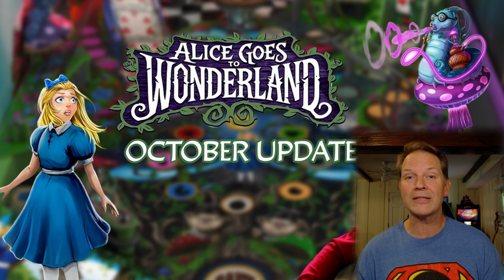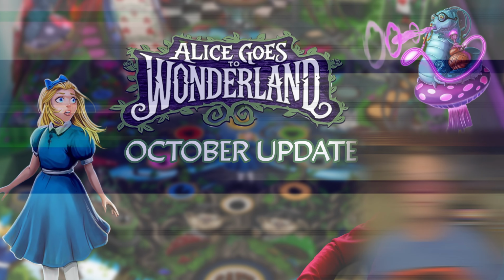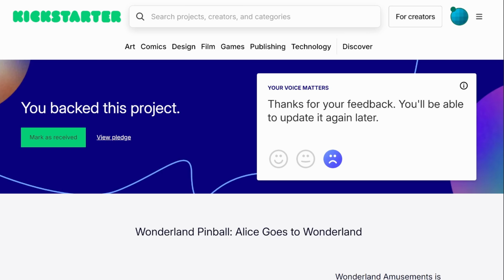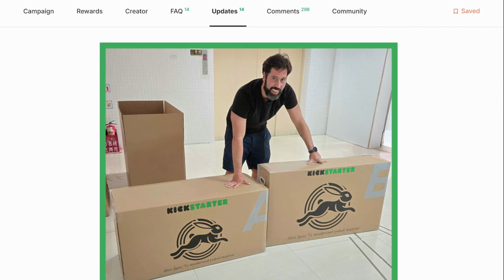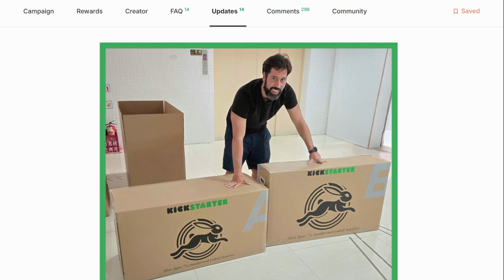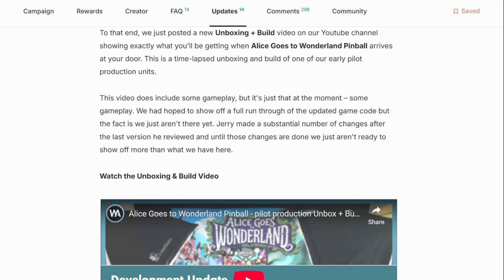Alice Goes to Wonderland Pinball October Update... Not Looking Good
In this one, we're skipping the Basic Fun news and diving deep into the latest Kickstarter update for the "Alice Goes to Wonderland" pinball machine. As a backer, I was a bit nervous, and after seeing the full unboxing, assembly, and gameplay video, I still have some major concerns.

Join me as I break down my honest thoughts on the packaging, the surprisingly intensive assembly process (is 2.5 hours what you bargained for?), and a questionable design choice with the power cord placement that seems like a future problem waiting to happen. We'll also take a close look at the beta gameplay footage, which looks fast but also clunky and potentially frustrating.

Are you a backer of this machine? Is the full DIY assembly a deal-breaker for you? I want to hear what you think!

Wonderland Amusements will be at the Pinball Expo in Schaumburg from October 15th-18th, and I'd love to hear from anyone who gets a hands-on look at the table.